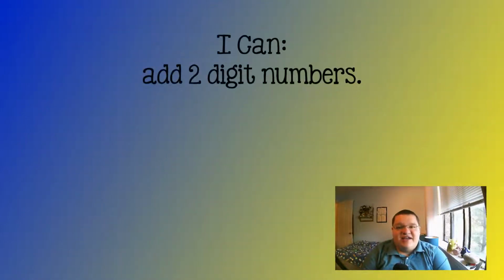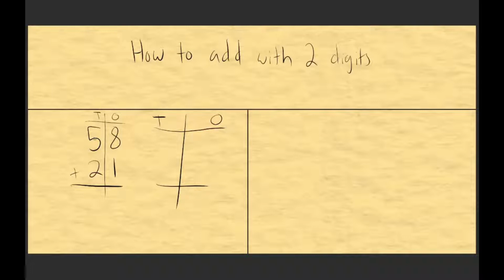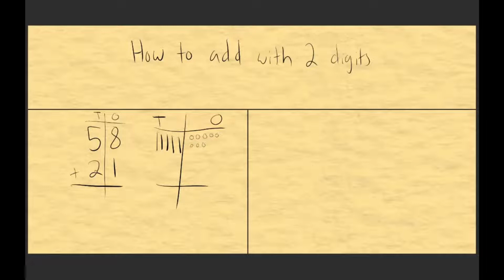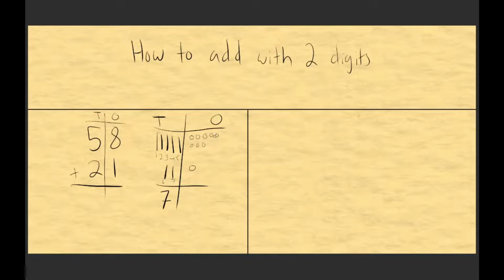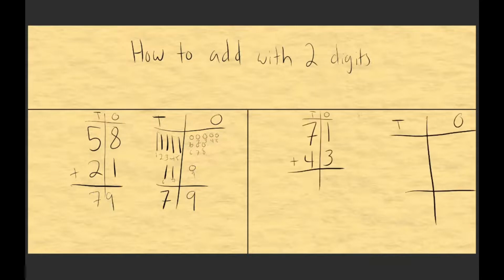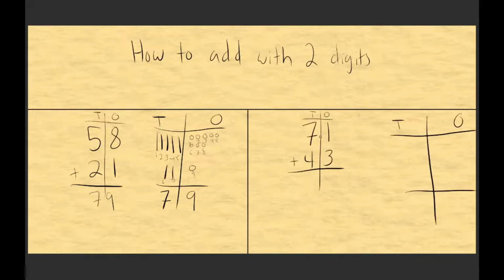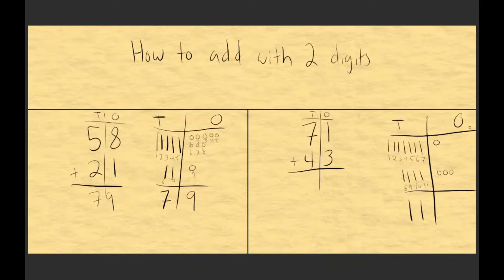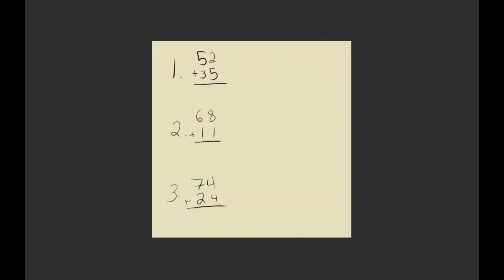Math Directions 5 5